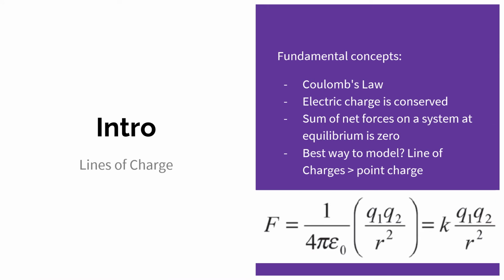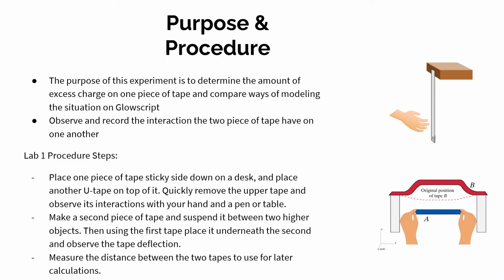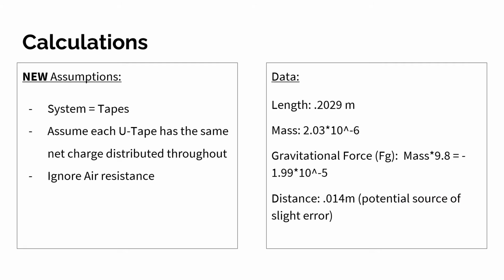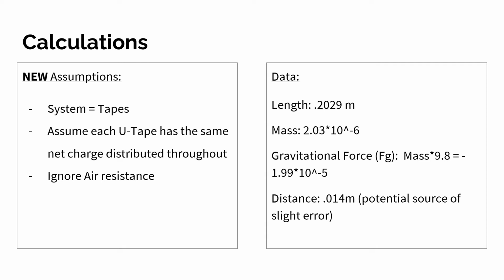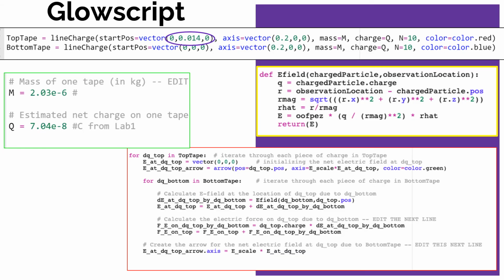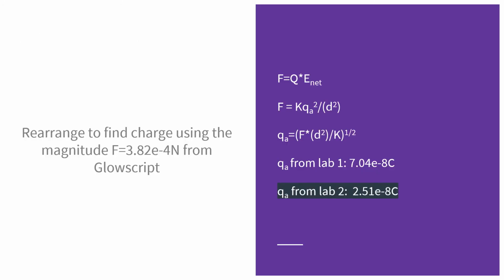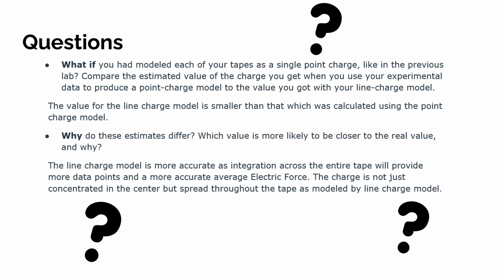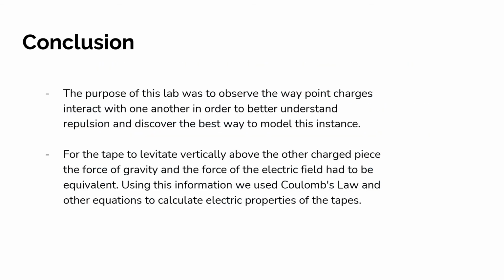PHYS 2 Lab 2